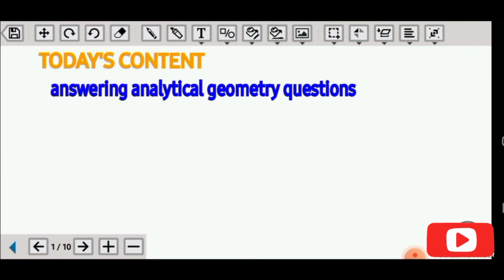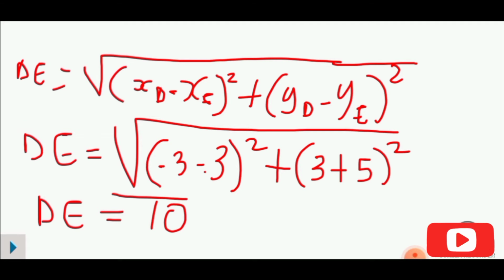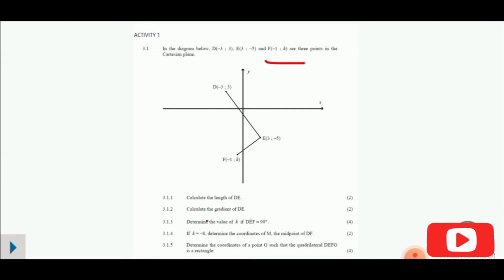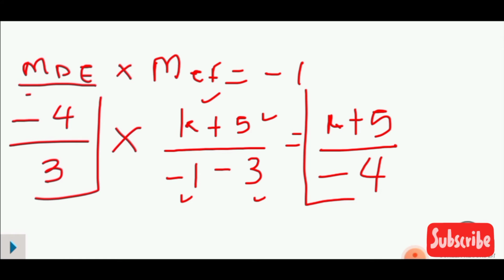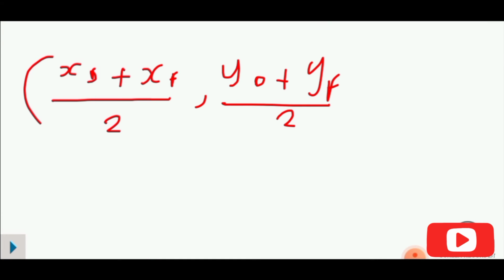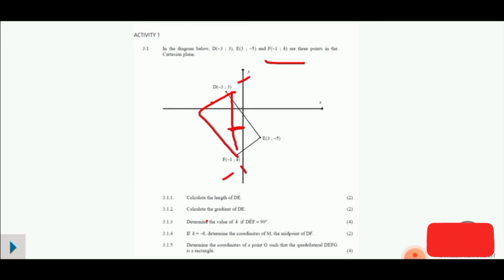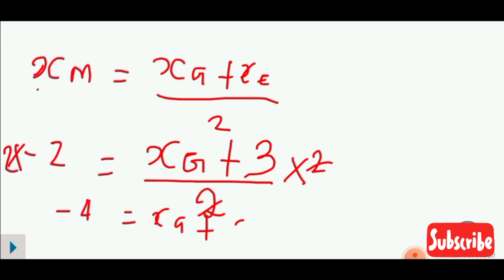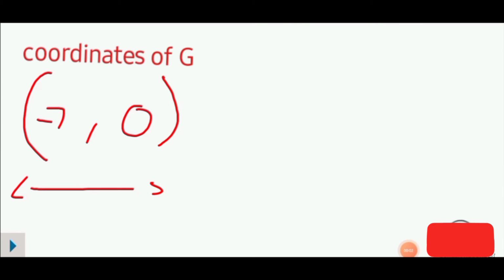Grade 10 maths |ANALYTICAL GEOMETRY questions| @youthology |back to school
grade 10 mathematics / solving analytical geometry questions/ @youthology